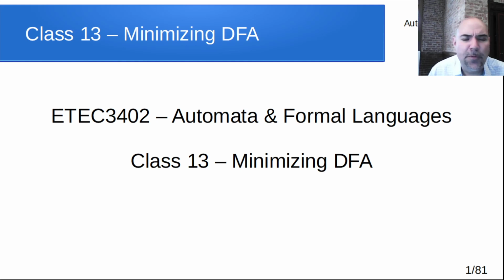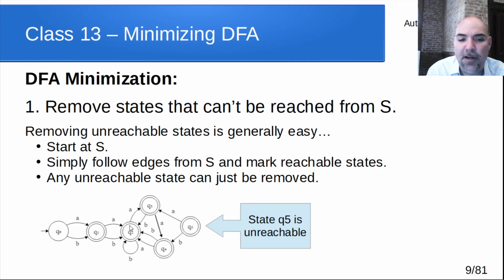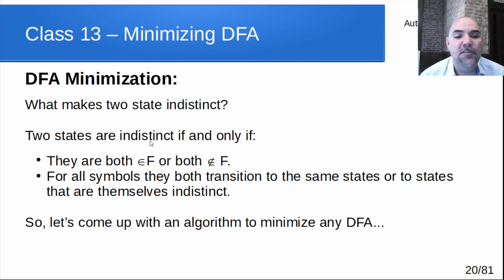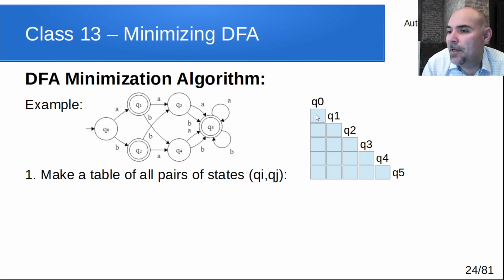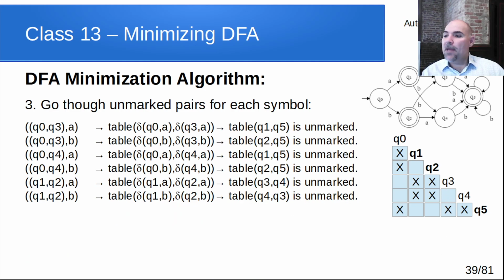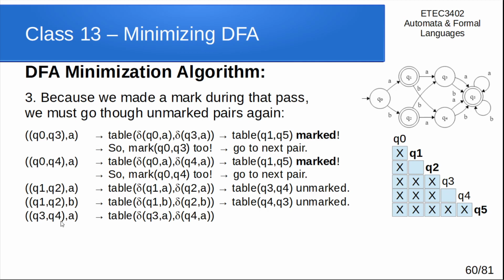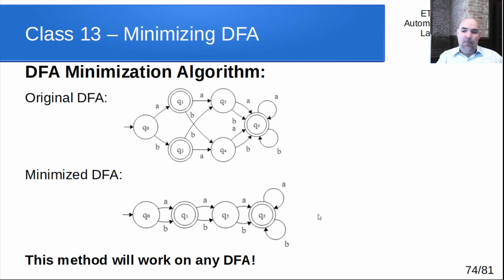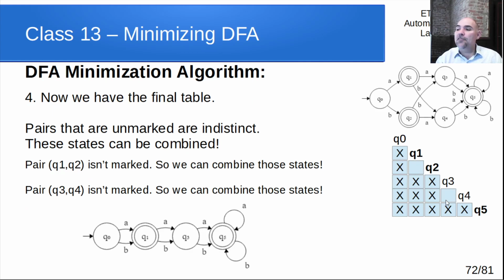ETEC3402 - Class 13 - Minimizing DFA